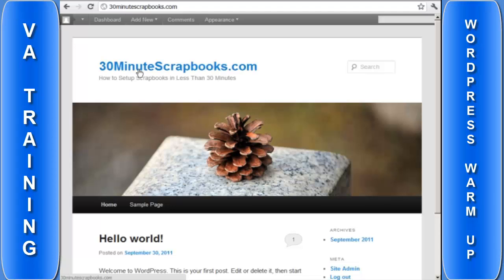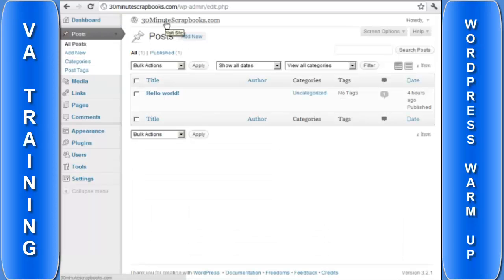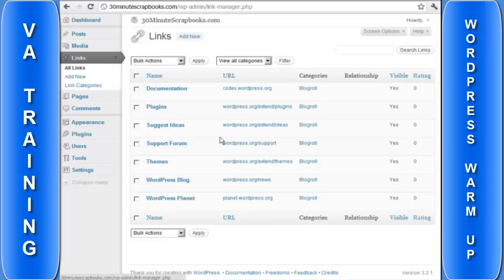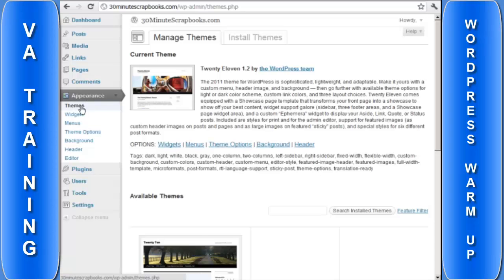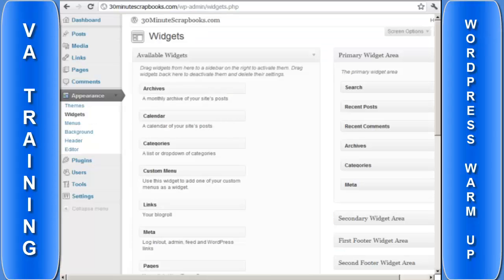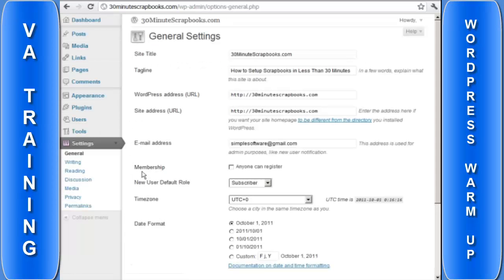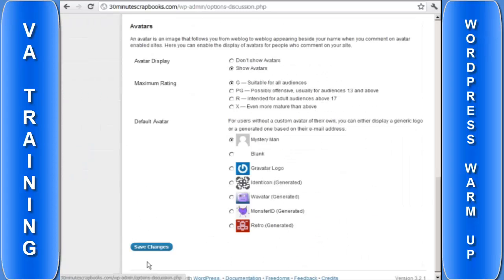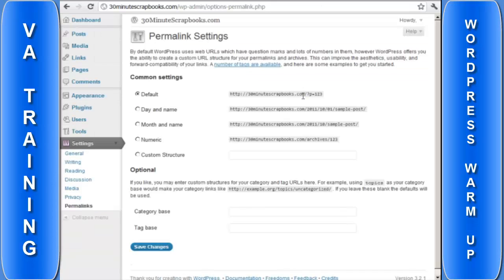Virtual Assistant Training The Wordpress Dashboard